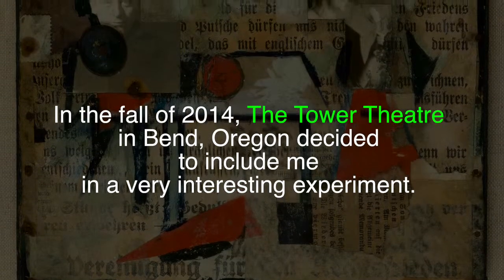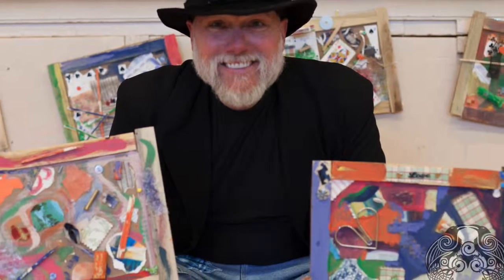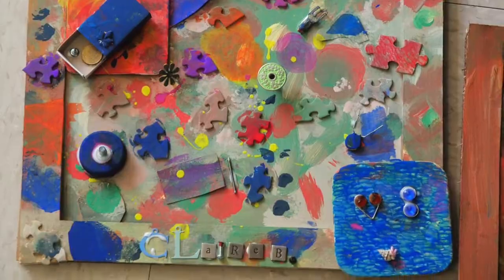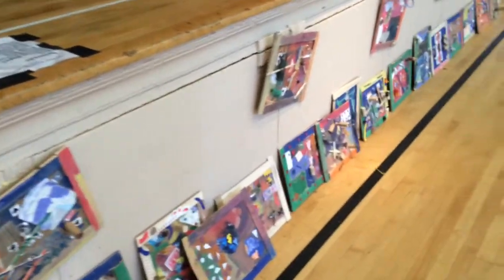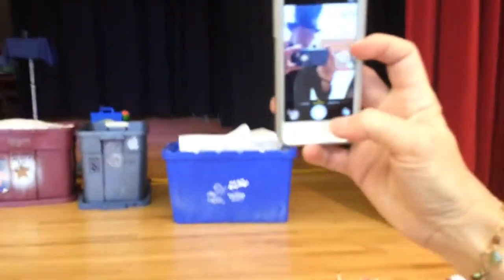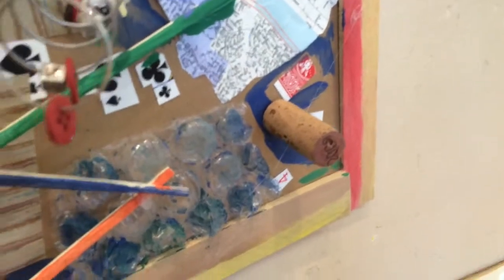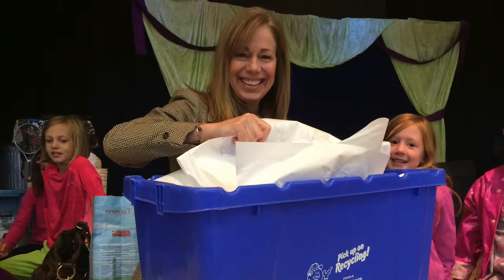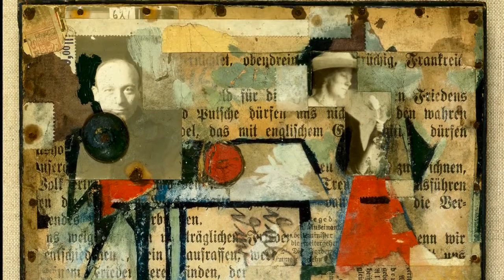Steve Trash Show - Kurt Schwitters "Art" merge - in Bend, Oregon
STEVE TRASH - BEND OREGON - ART CENTRAL - TOWER THEATRE - KURT SCHWITTERS ART - It's difficult to truly understand what anyone's professional life is like unless you've actually lived it. I thought it might be interesting for you to know a little bit more about what I get to do professionally - almost every day. So I've set out to make a series of videos (shot on my iphone) that will share my unique and (I think... interesting life) as a professional eco-entertainer. I am one of those "blessed people" who gets to do something creative, interesting, and magical for a living. I make money creating ecological entertainment. Sometimes this entertainment is in the form of music, sometimes it's in the form of magic tricks or jokes or songs or big stage illusions or videos. And I truly I love it all! In the Behind The Curtain series. I'll be sharing all sorts of "behind the scenes" moments with you. And I'll be sharing my observations about those moments too. I hope you get to experience a little of the "magic" that I get to. So here we go. Lets have some fun.